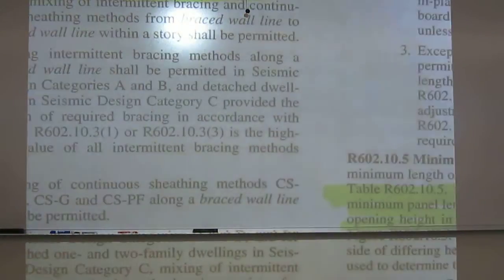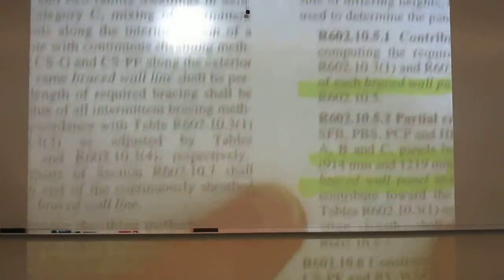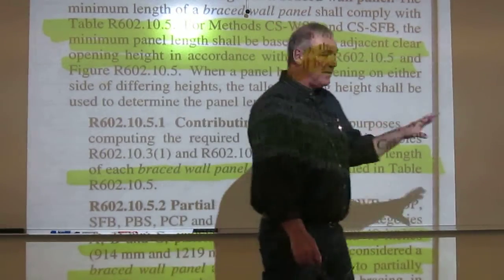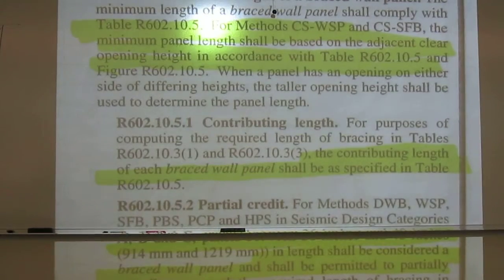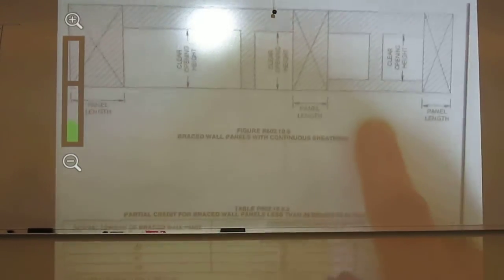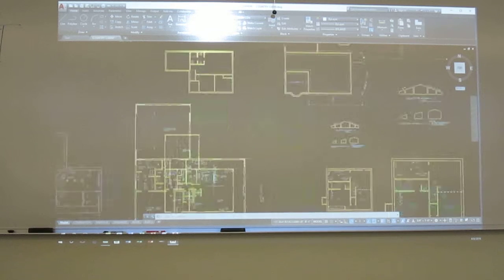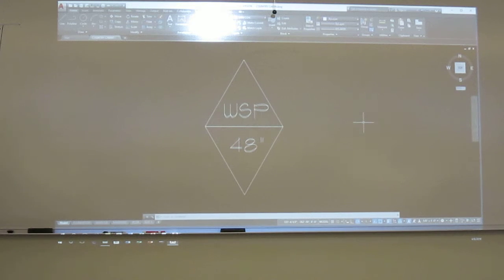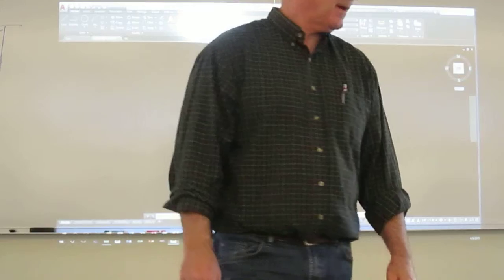4/8/19 Part 2